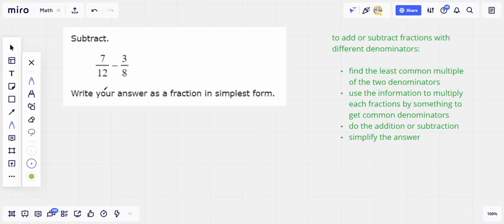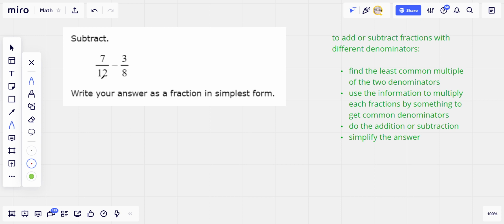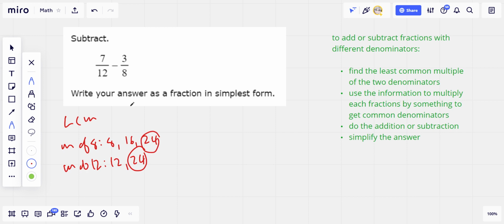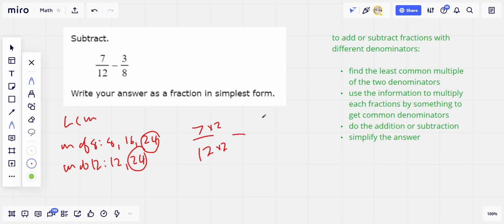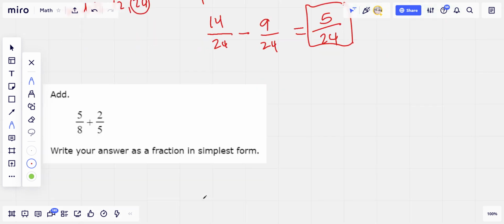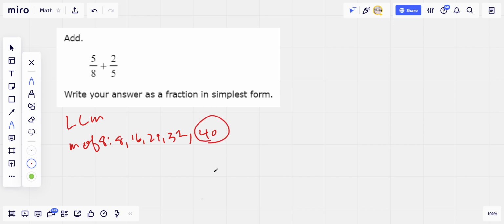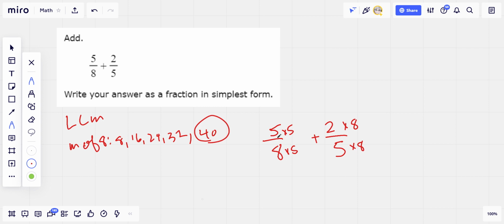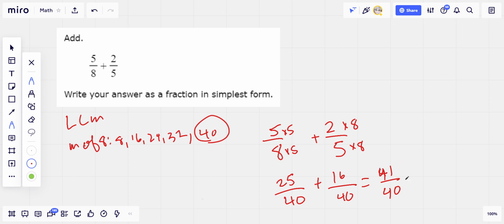Addition or subtraction of fractions with different denominators